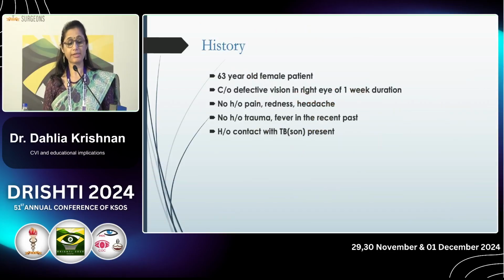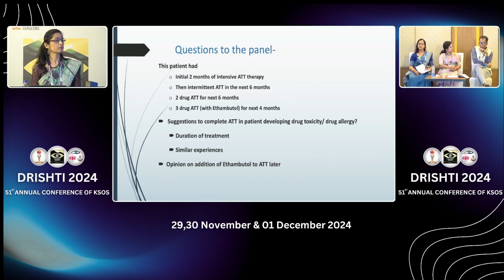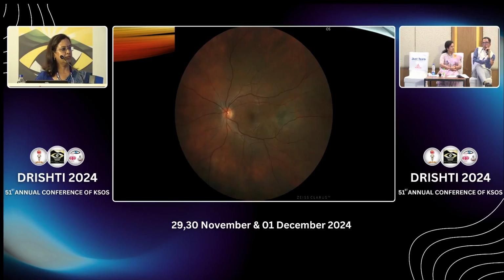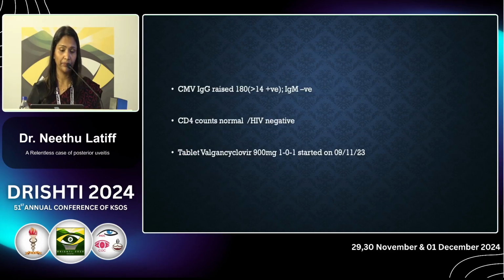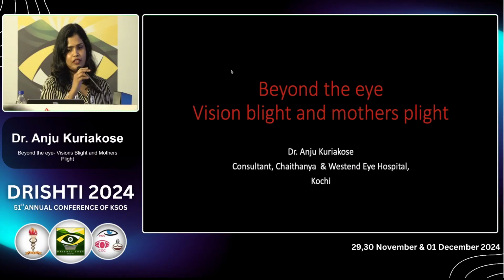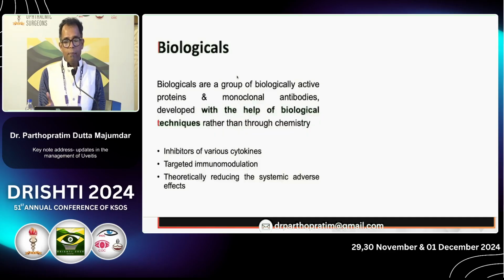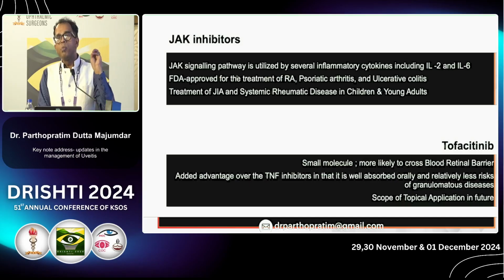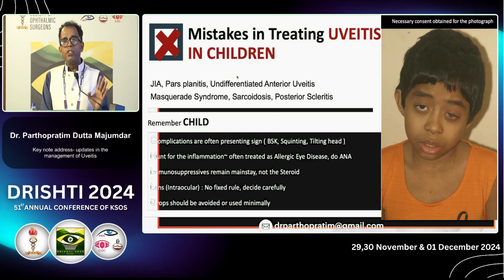KSOS 2024 IC73 A Riddle in an Enigma Uveitis Decoded